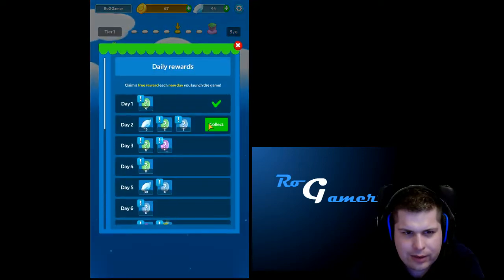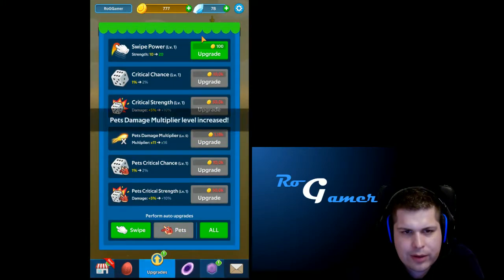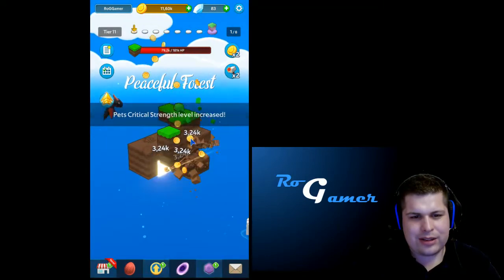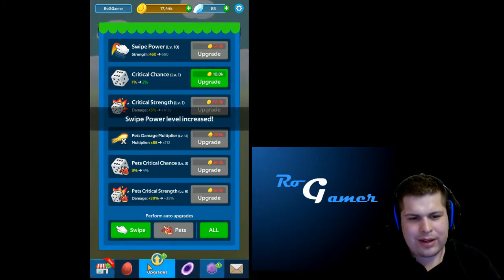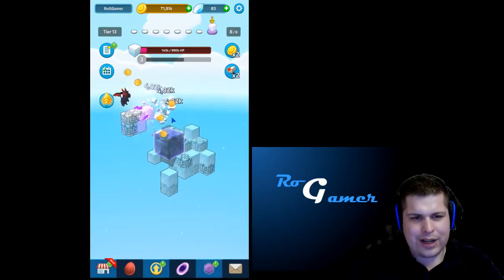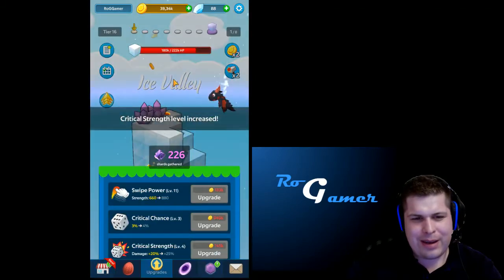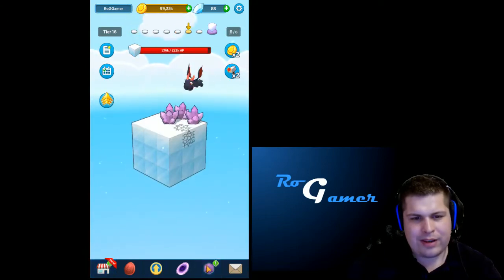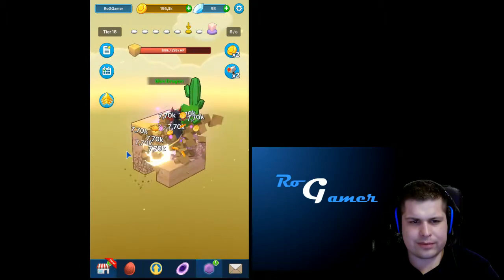Tiny Worlds 3 - Getting our next rune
We reached tier 20 and got our next rune